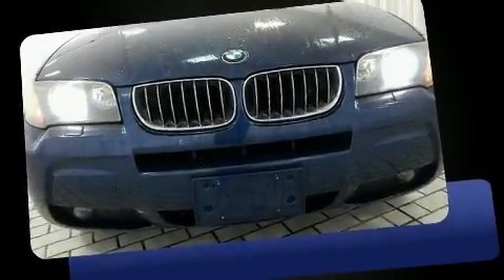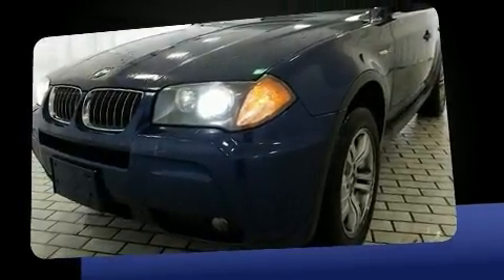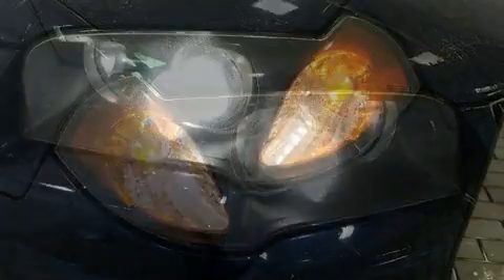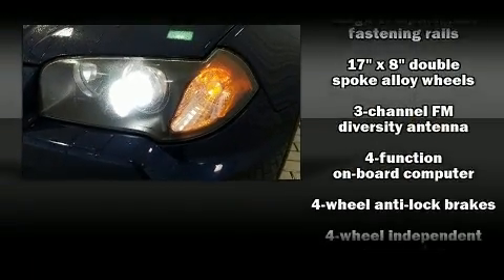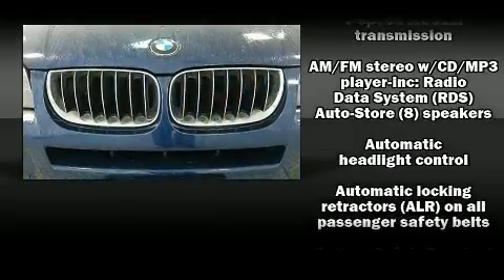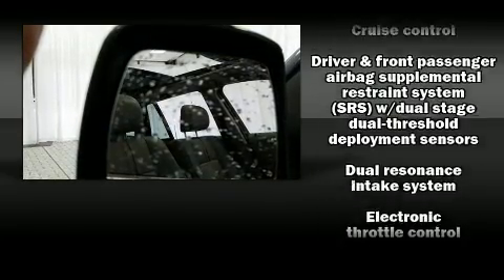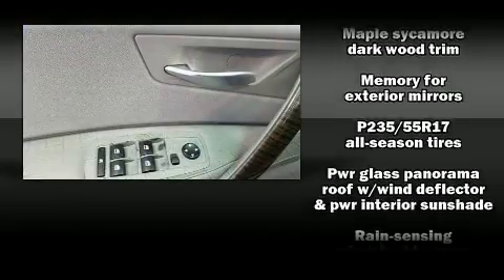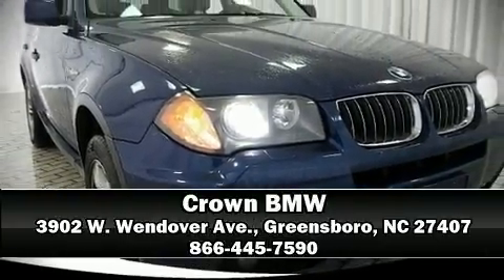2006 BMW X3 3.0i in Greensboro, NC 27407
Crown BMW
3902 W. Wendover Ave.

Take command of the road in the 2006 BMW X3. It features all-wheel drive versatility, an automatic transmission, and a 3 liter 6 cylinder engine. BMW prioritized comfort and style by including: delay-off headlights, front and rear reading lights, 1-touch window functionality, adjustable headrests in all seating positions, power front seats, power moon roof, and seat memory. Premium sound drives 8 speakers, providing you and your passengers a sensational audio experience. BMW also prioritized safety and security with features such as: dual front impact airbags, head curtain airbags, traction control, brake assist, ignition disabling, and 4 wheel disc brakes with ABS. You'll never lose visibility with rain sensing wipers, which activate automatically when the drops start to fall. A Carfax history report provides you peace of mind by detailing information related to past owners and service records. We pride ourselves in the quality that we offer on all of our vehicles. Stop by our dealership or give us a call for more information.